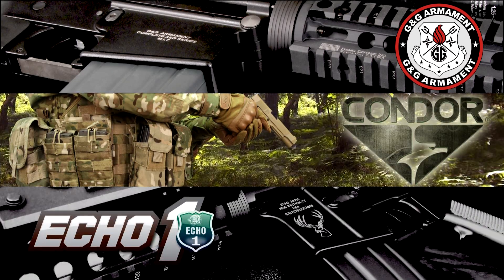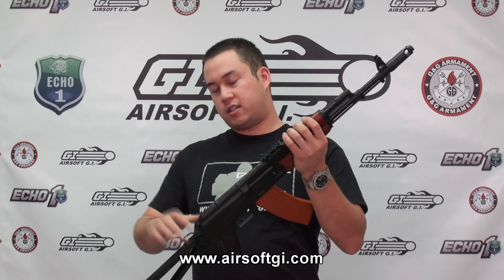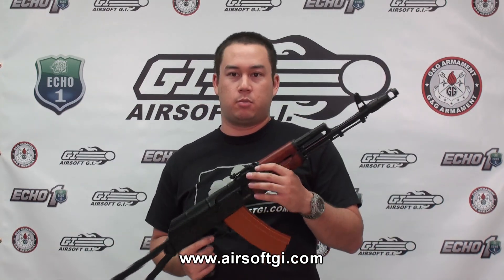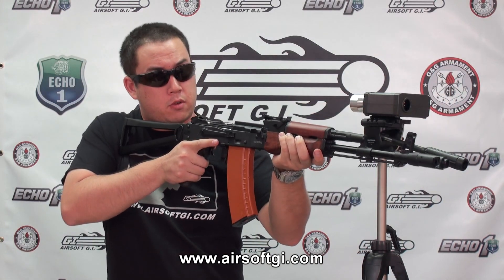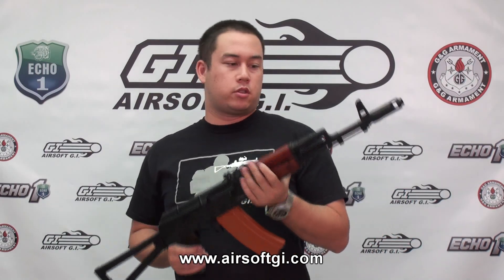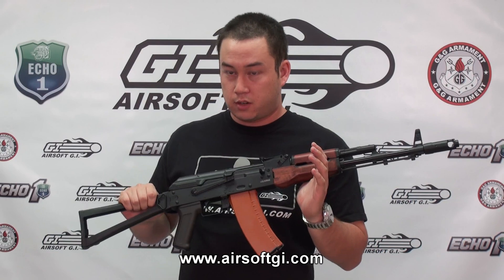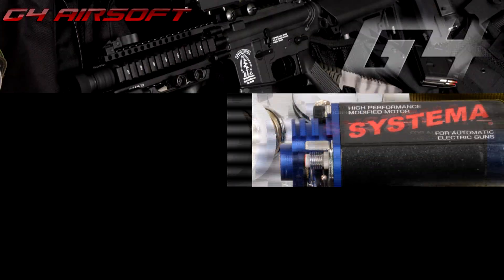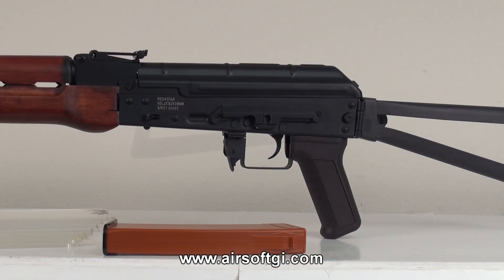Airsoft GI - ECHO 1 Full Metal / Real Wood Blow Back RED STAR Wolverine Airsoft Gun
ECHO 1 Full Metal / Real Wood RED STAR Wolverine is unlike any other airsoft gun Echo 1 has ever made. The quality and sturdiness of this gun goes above and beyond what you would expect out of any airsoft gun.